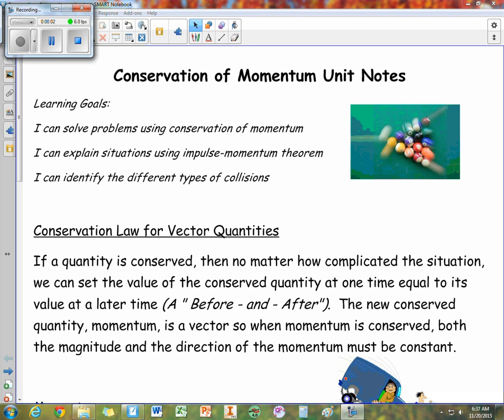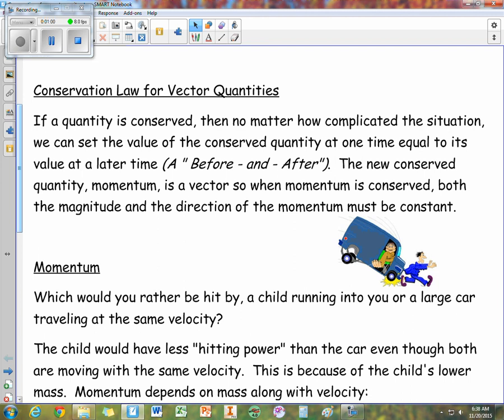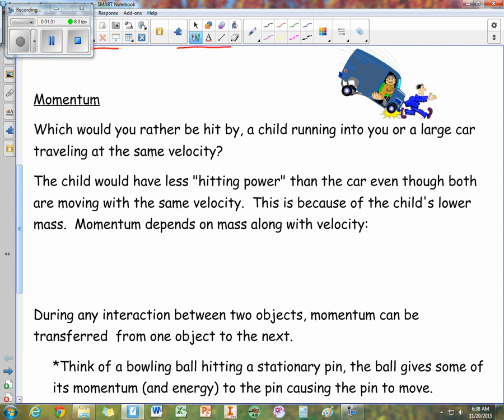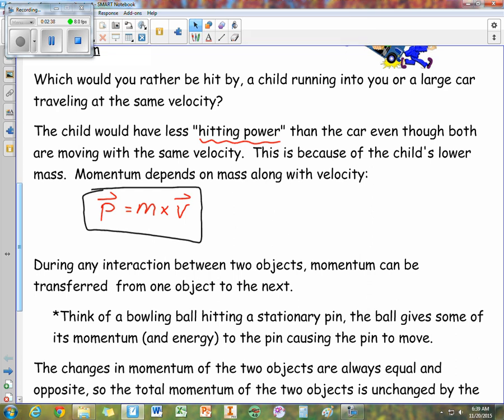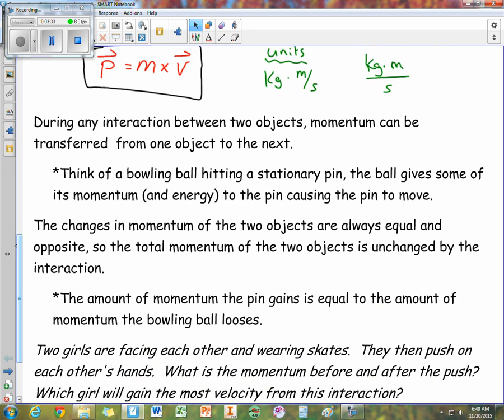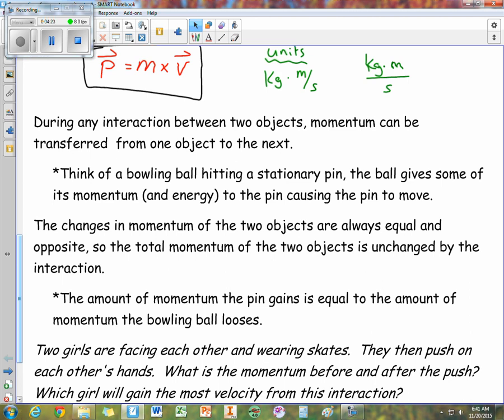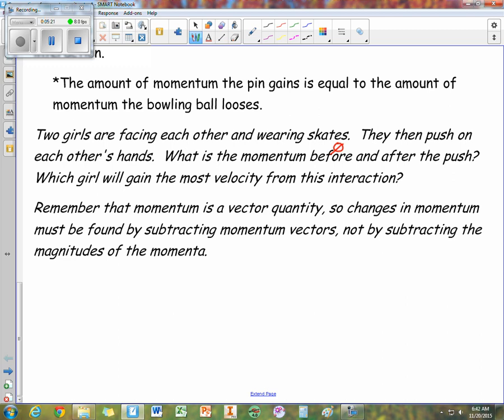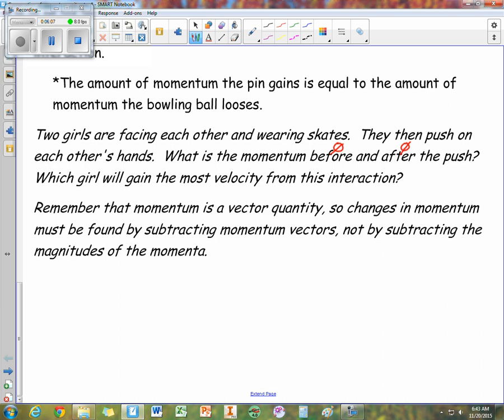Conservation of Momentum Video Notes 1